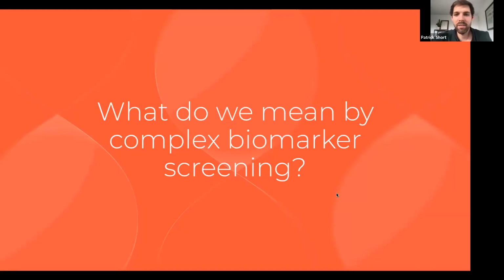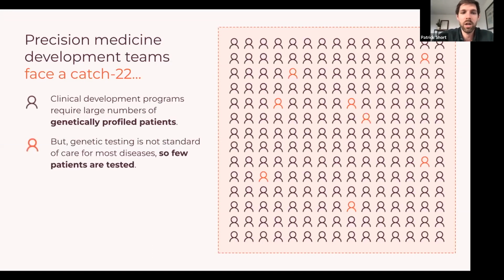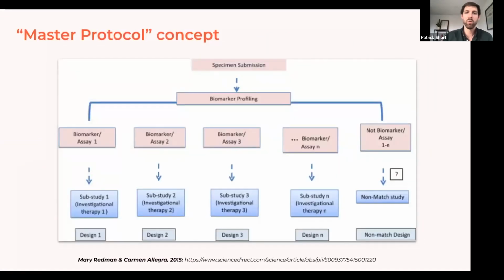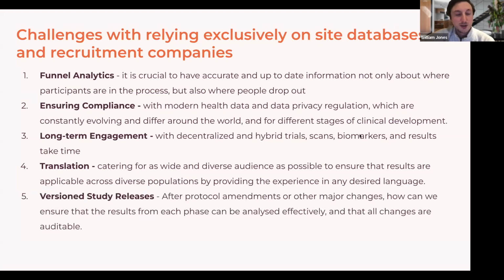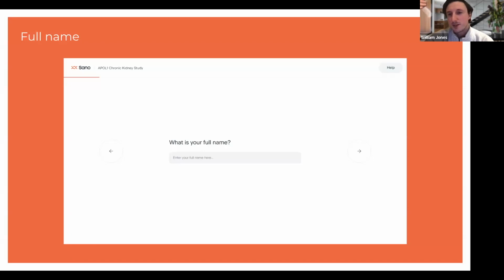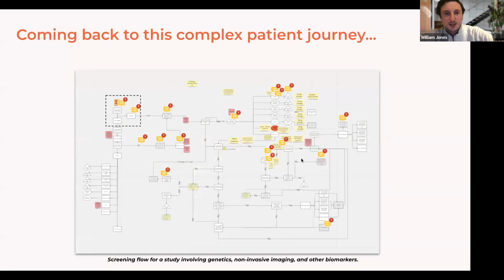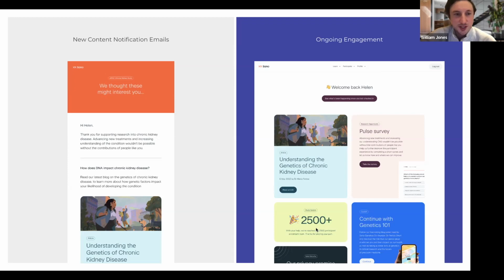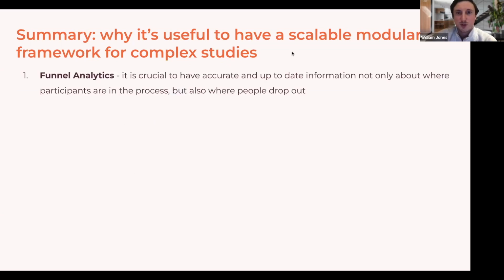The technical challenges of biomarker-based pre-screening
Join William Jones, Sano Genetics’ co-founder and CTO, for this webinar which will be diving into the technical challenges of running complex pre-screening programs involving biomarkers, patient reported outcomes, and medical records. Also discussed is the differences between operating in the US and EU, including GDPR, compliance considerations and the role of digital technology and scalable frameworks for mitigating these challenges.

00:00 Intro
01:22 What is complex biomarker screening?
13:16 The technical challenges for complex screening programs
17:24 What is the framework for managing complexity?
37:00 Q&A